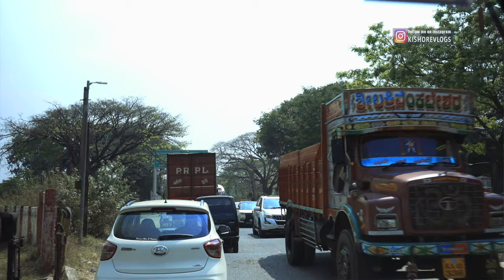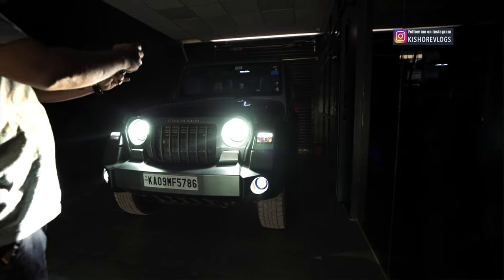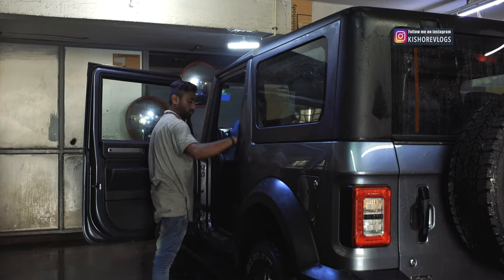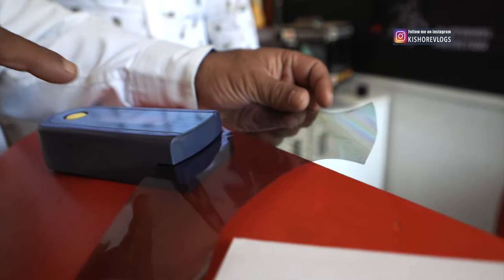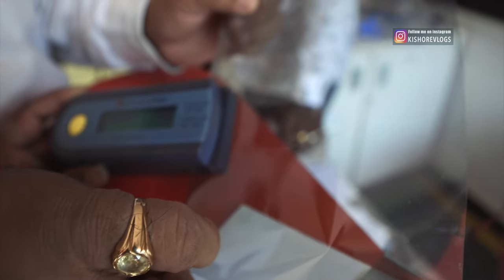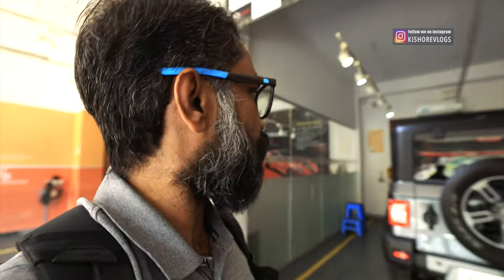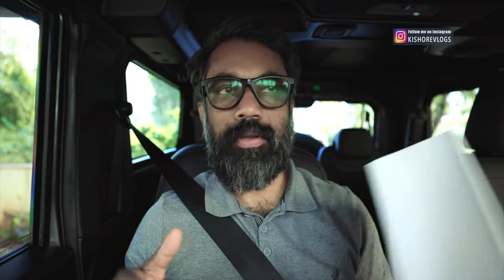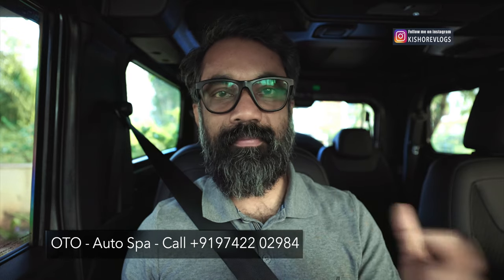3M CR70 Sun Control Film for THAR including front glass | Cost and Advantages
Got the 3M Sun Film CR70 fixed on the glass windows. Check out the advantages, cost and installation process at 3M Showroom in Mysore

Earn money selling the pictures you take, even your smartphone pictures can help you earn money

Camera
Back up DSLR
Main Camera

Lens
Go To Lens

Lights and Stand for my Vlogs
Indoor Light Stand
Indoor Light

Travel Food and Destinations -  @Kishore Asokan - Travel, Food & Destinations
Kishore Vlogs -  @Kishore Vlogs
Fighting Diabetes  @Fighting Diabetes